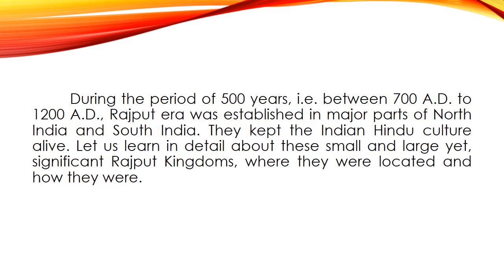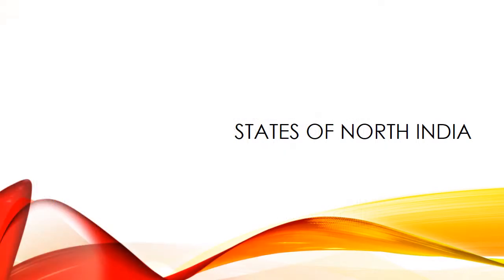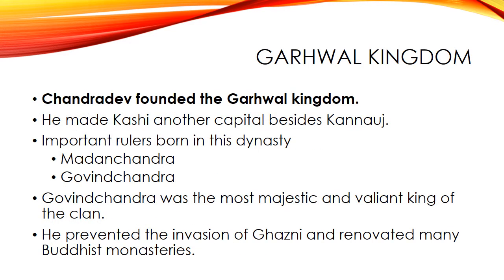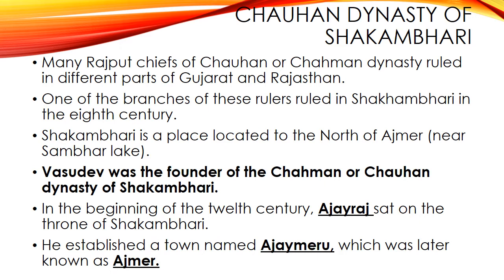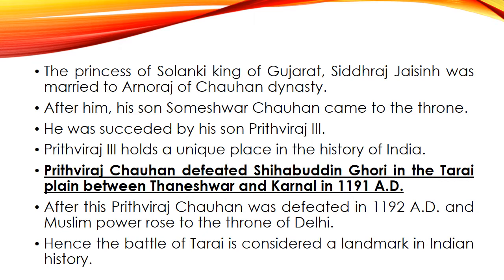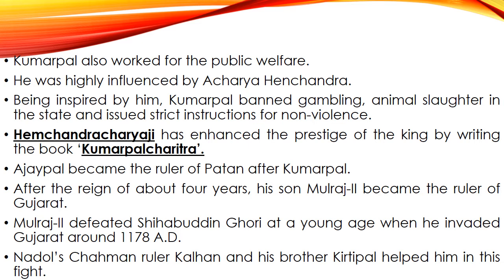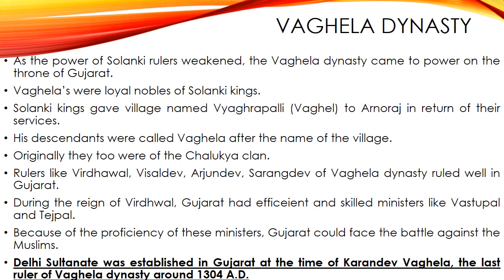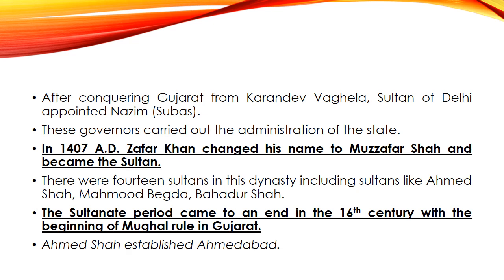1 Rajput Age New Rulers and States- States of North India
GCERT Standard 7th Social Science
1. Rajput Age: New Rulers and States